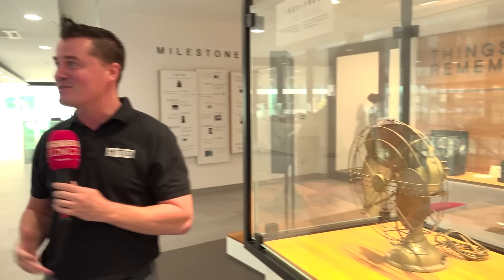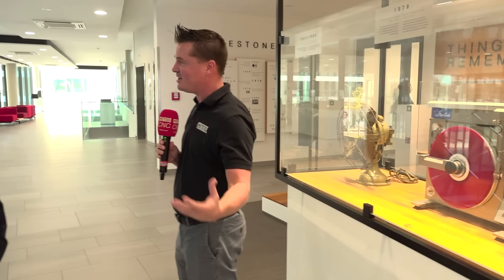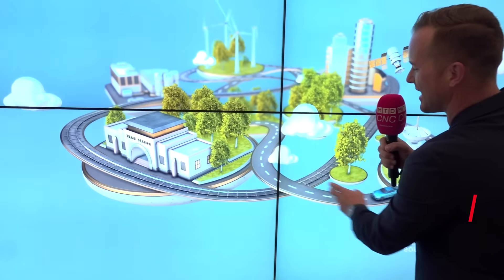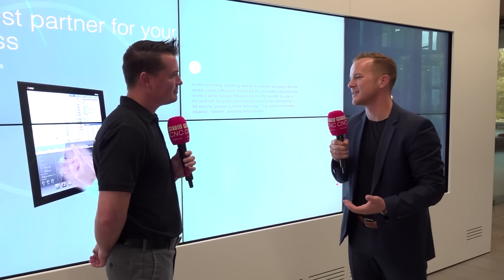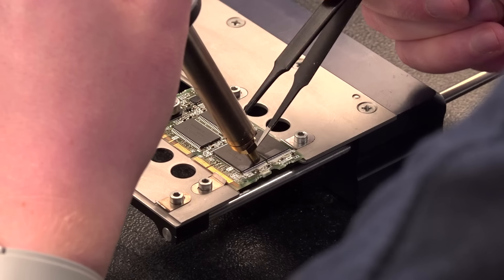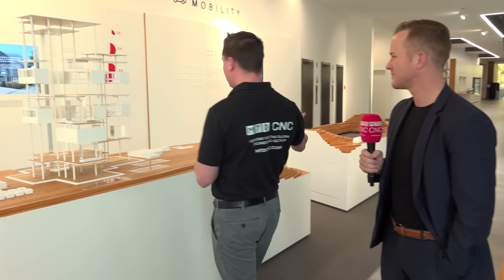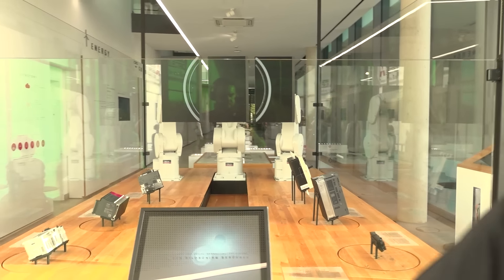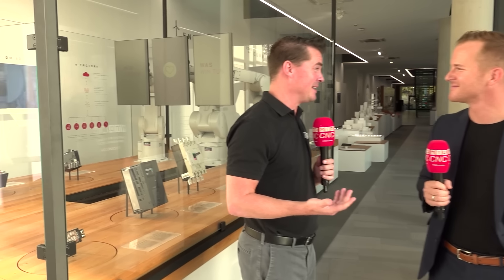MTDCNC tour MITSUBISHI ELECTRIC facility in Germany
Here’s an exclusive MTDCNC tour of the state-of-the-art MITSUBISHI ELECTRIC facility in Dusseldorf Germany. Tony of MTDCNC interviews Roman Gaida of MITSUBISHI ELECTRIC to understand what’s going on in the world of CNC, automation, and technology for a company that’s been around 101 years! MITSUBISHI ELECTRIC believe in putting people first and have put together a brilliant application that allows everyone visiting the facility to understand their products and technology. Roman explains the visual chart in detail and the different solutions that MITSUBISHI ELECTRIC offer, including a range of applications for the automotive industry and robotics. Hear more from Roman on the incredible work environment at MITSUBISH ELECTRIC as we take a closer look inside this beautiful facility!
MITSUBISHI ELECTRIC started in 1921 with the electric fan as their first product. The global business has technically advanced over the years to offer a broad range of electrical and manufacturing services and products for customers worldwide.

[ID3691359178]